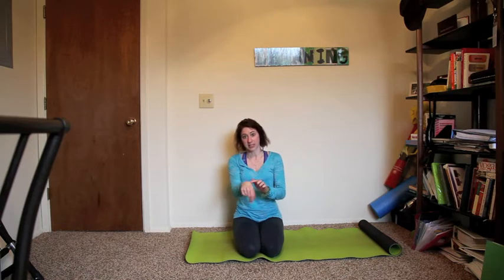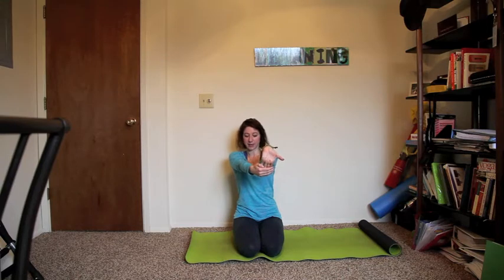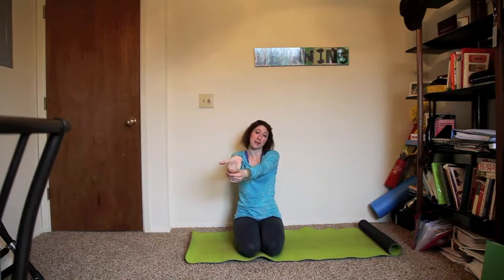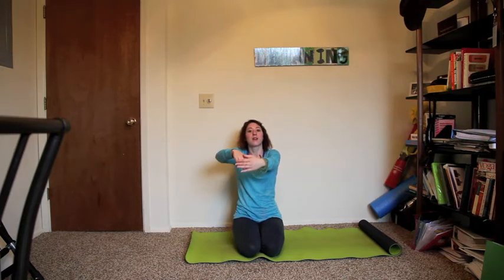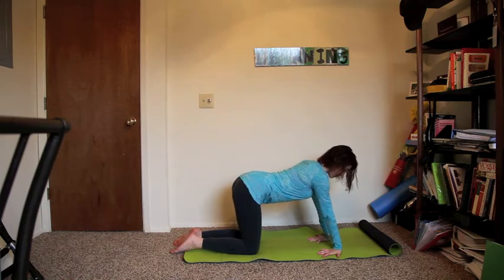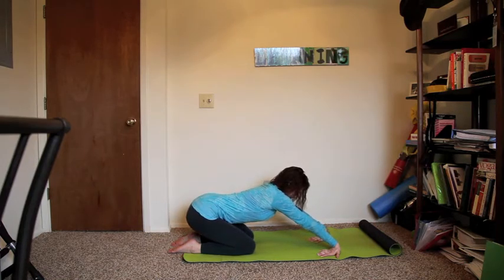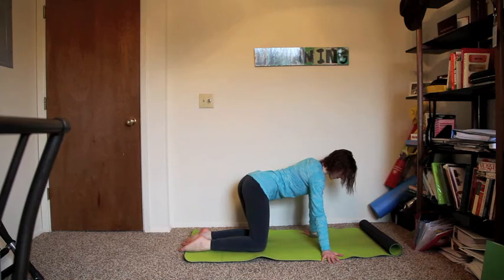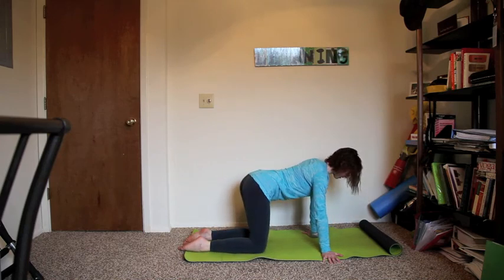The Best Wrist Stretches to Relieve Pain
These 3 wrist stretches will help relieve pain on the top and bottom of the wrist and stretch out your forearms. You can use these stretches every day!